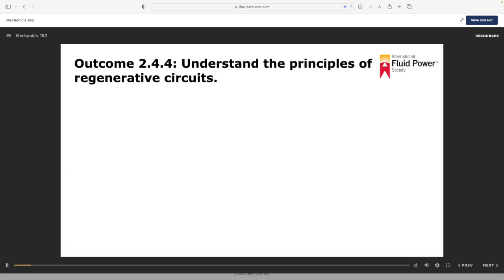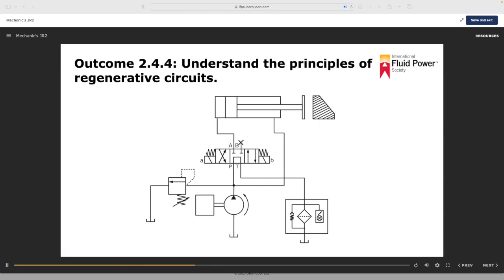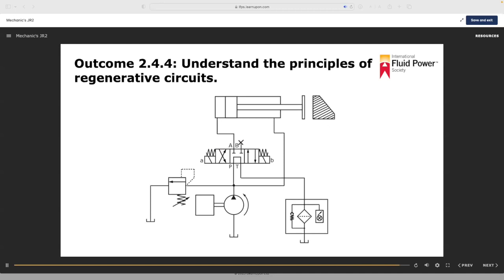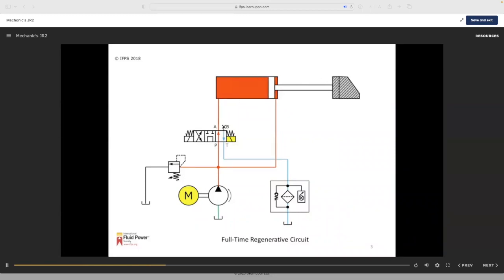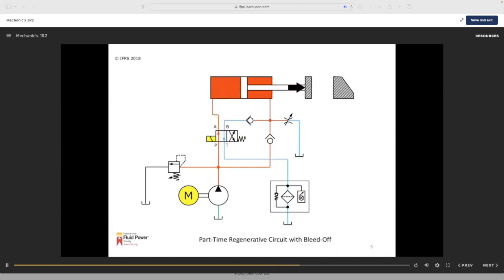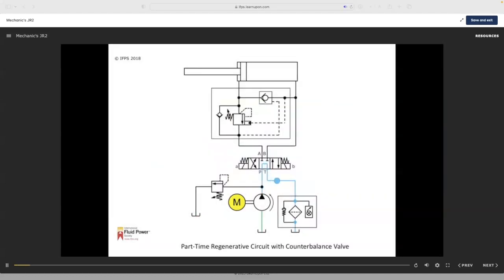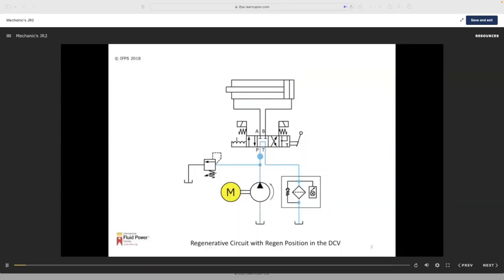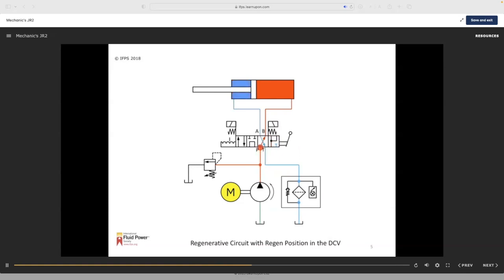Hydraulic Mechanic Training Modules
This video is an excerpt rom the Hydraulic Mechanic Training Modules. It covers understanding the principles of regenerative circuits.